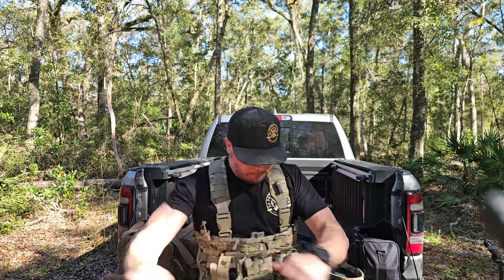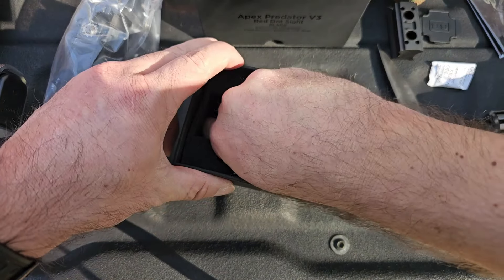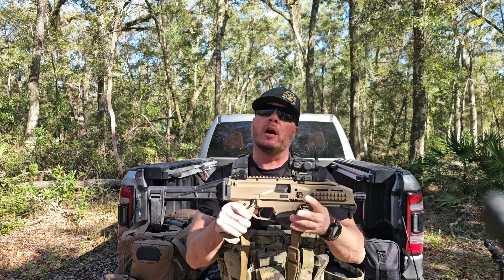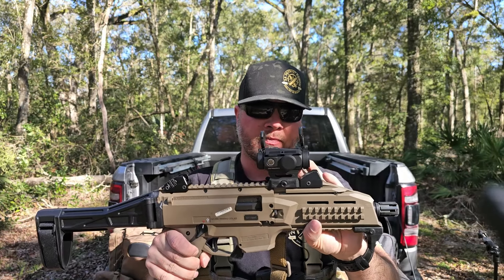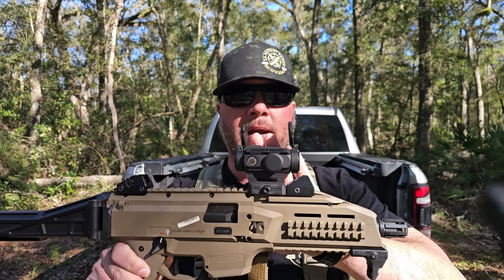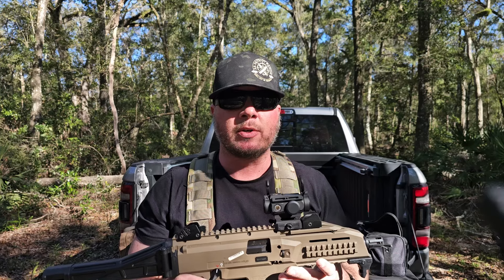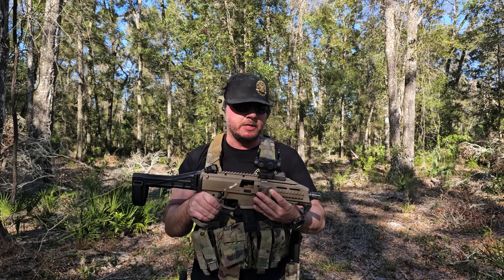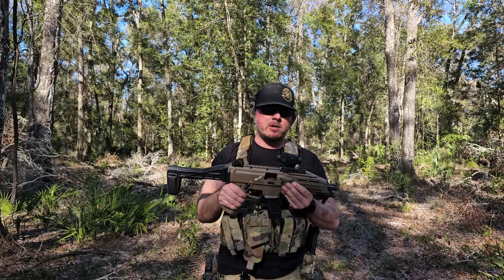Tacticon Apex Predator V3 Solar Red Dot Review ...Budget Option or Budget Fail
Check out our review of the @TacticonArmament Apex Predator V3 Solar Red Dot!  We had a lot of fun shooting with this one and really appreciate the fellas over at Tacticon for sending this out to us!

to grab swag, coffee and more!